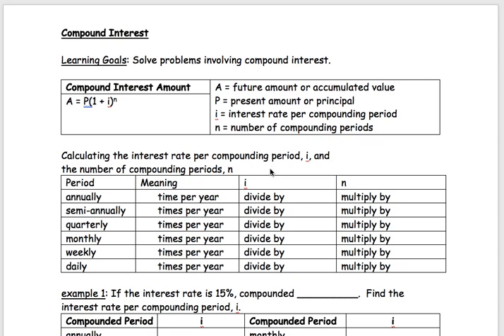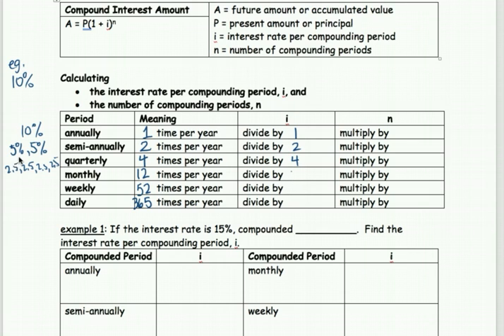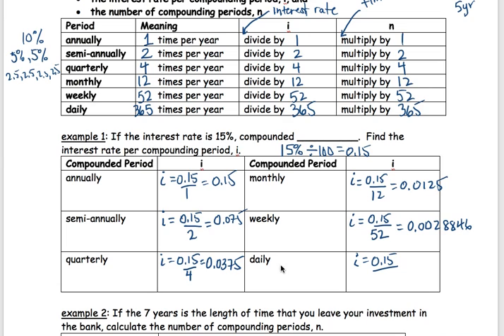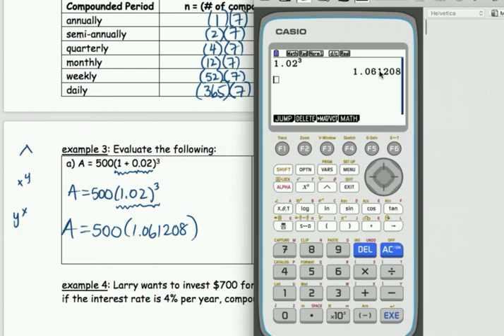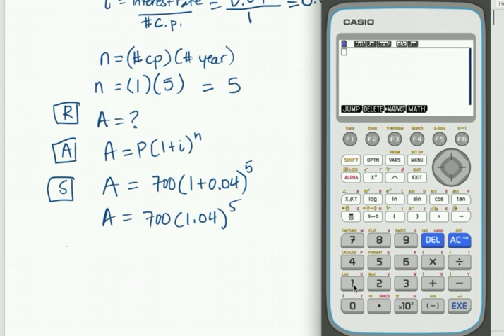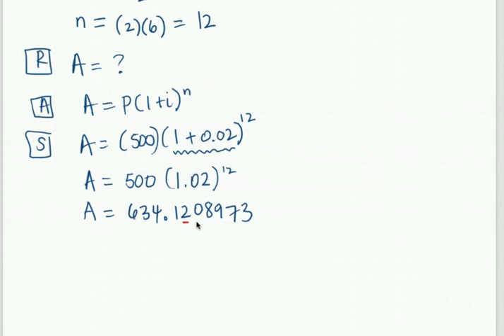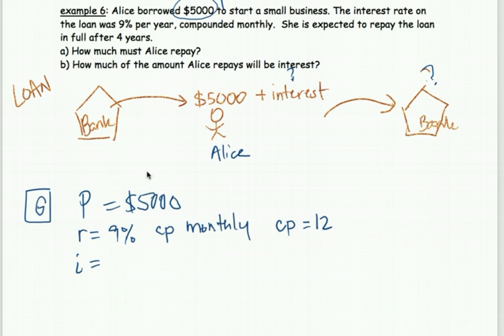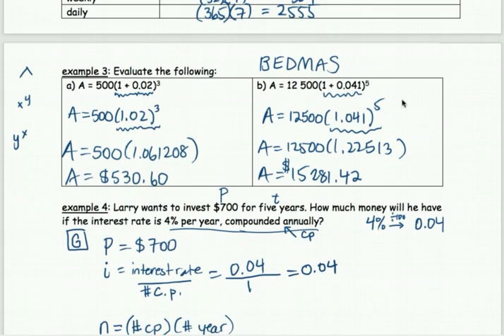Compound Interest Video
Calculating future value or final accumulated amounts with various compounding periods using the compound interest formula.